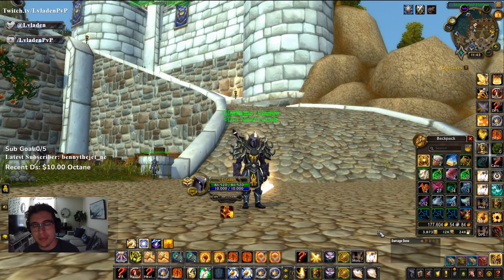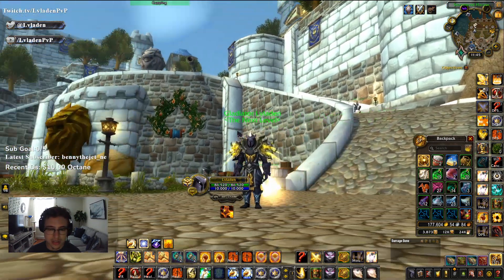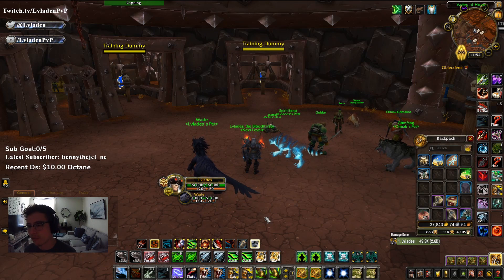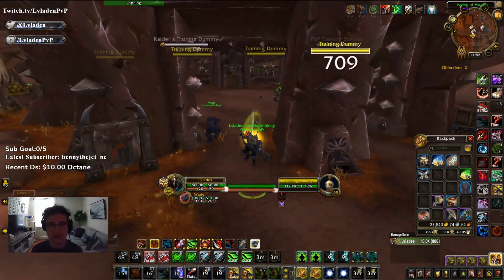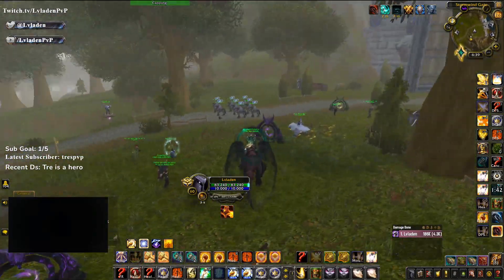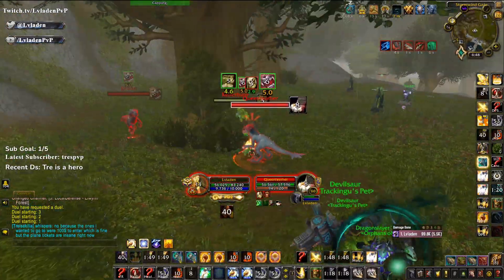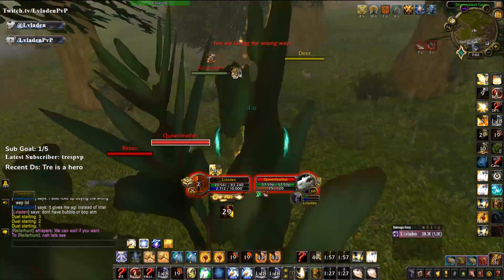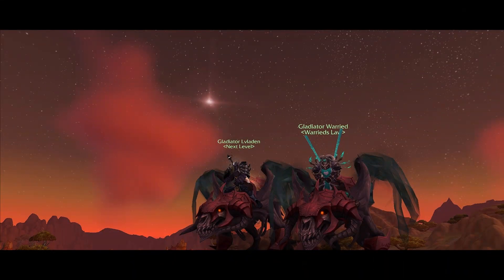How To Beat Hunters! Ret Paladin vs BM Hunter PvP Guide! Tips + Tricks WoW 9.2.5 Shadowlands